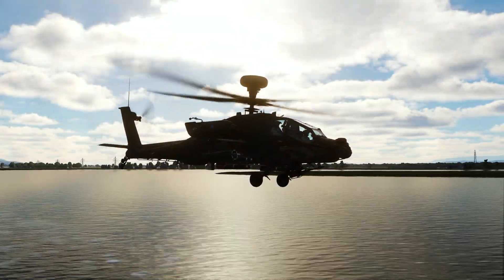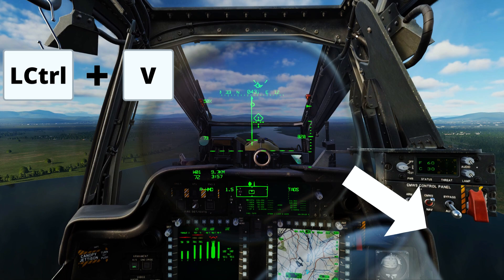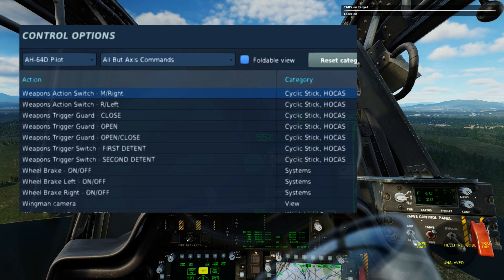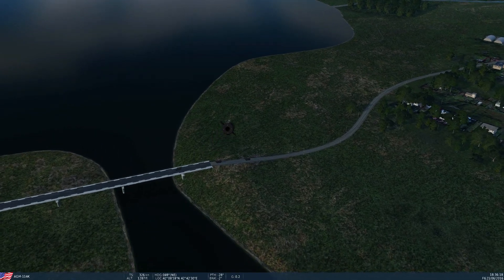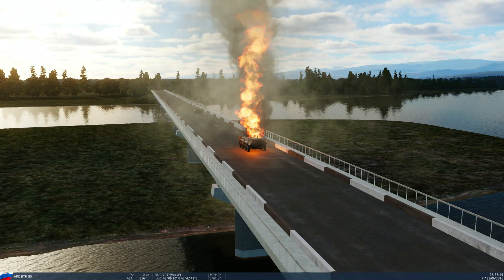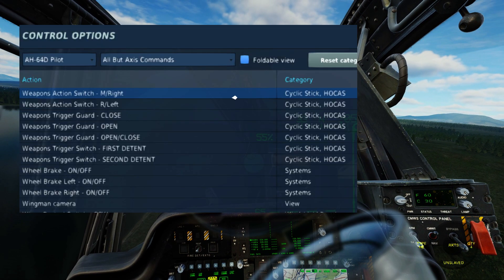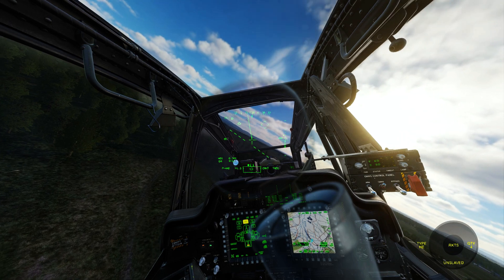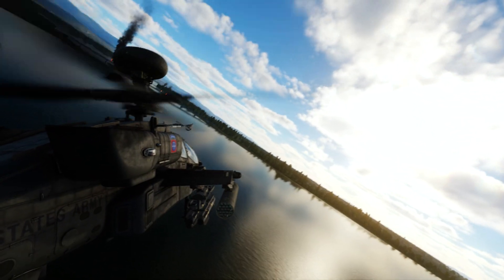AH-64D Apache | How to use Hellfire Missile and Rockets | DCS World Tutorial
Hello everyone,
Today I'm bringing a quick tutorial of how to use the Hellfire missile and the rockets with the new realeased DCS mod, the AH-64D Apache. I hope you can find this video helpful and let me know if you have any questions down below.
Sincerely,
The Wolf of Youtube
Ep3 - Co-Pilot Seat and Hellfire
If you enjoy war thunder or Microsoft flight simulator 2020, consider getting yourself into Digital Combat Simulator by Eagle Dynamics, the Combat side of Aviation with the BVR and Dogfights really provides a different and interesting perspective on aviation. You can fly all kinds of combat aircraft including the F-16, F-15, F-14, JF-17, Su-27, Mig-29, Mirage and the F-18 Hornet along with many other aircraft and helicopters like the Ka-50, Mi-8 and the mighty AH-64 Apache.